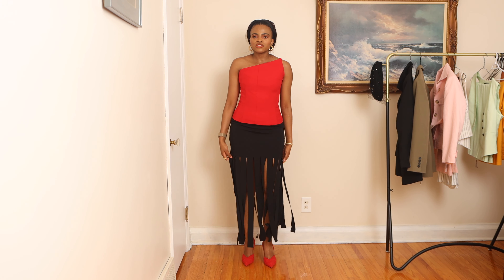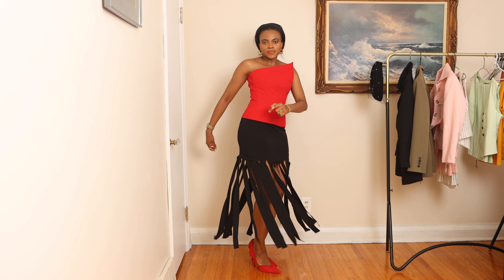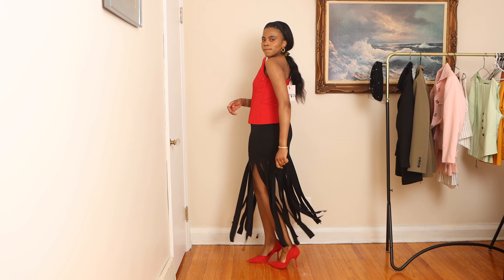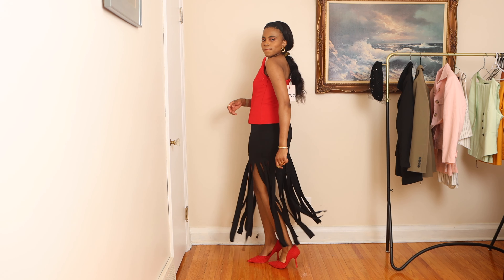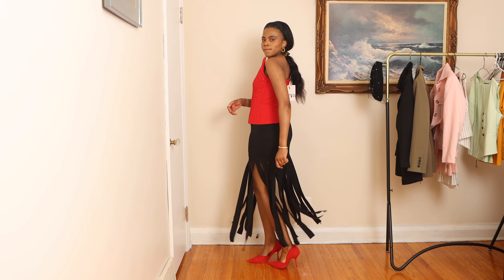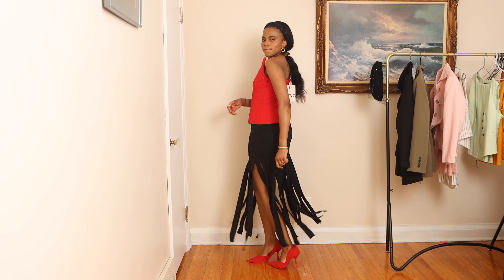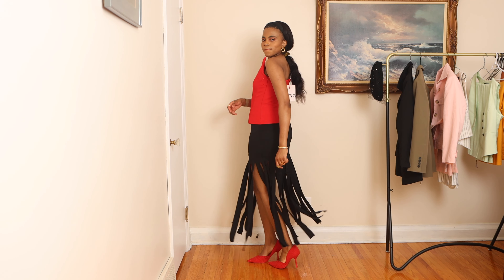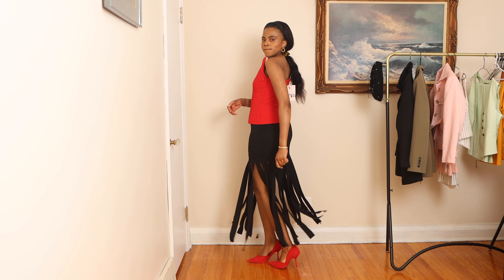Here are 6 ways you can style a Fringe skirt.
hi Guys, here are six ways you can style a fringe skirt. I hope you guys enjoy the video.